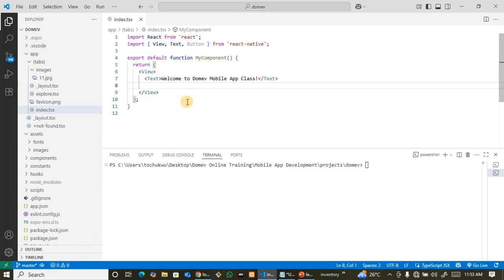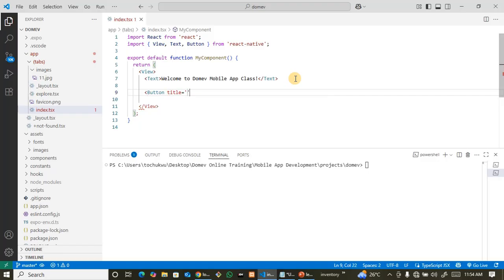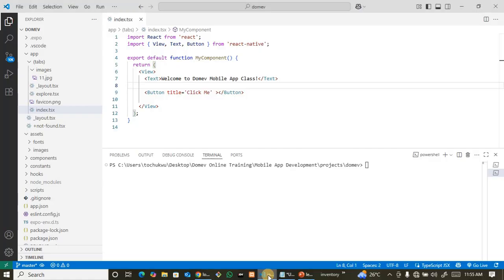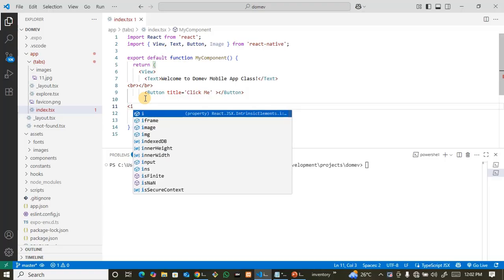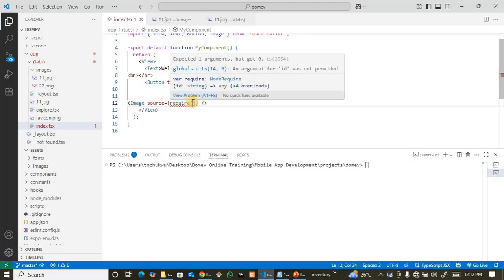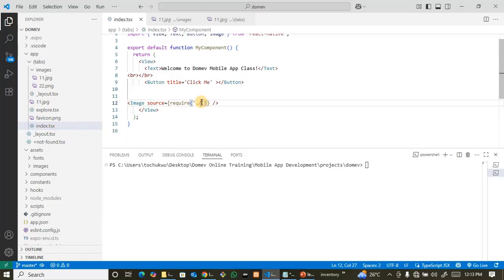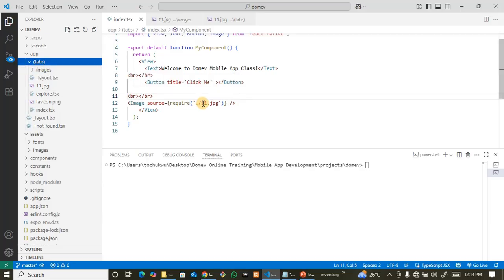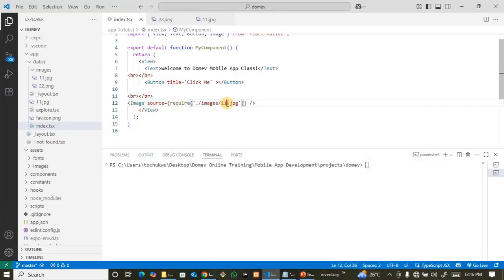How to display buttons and images